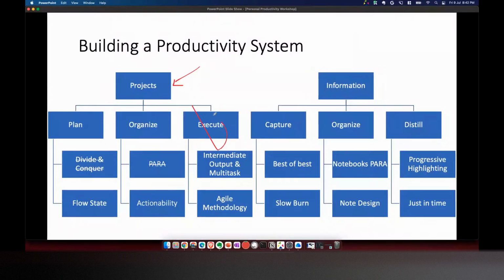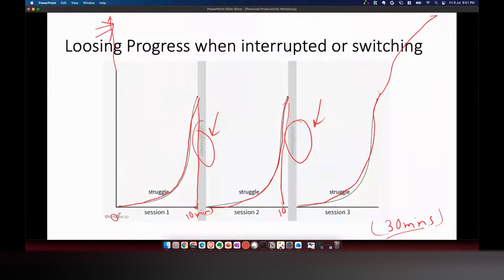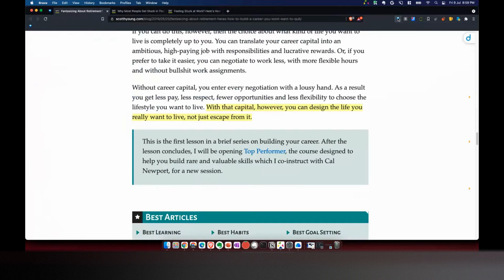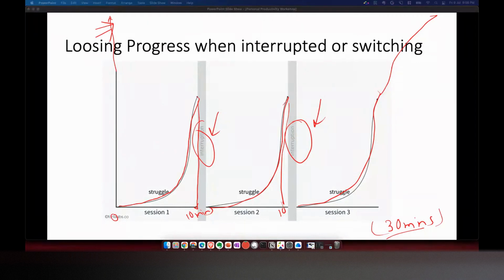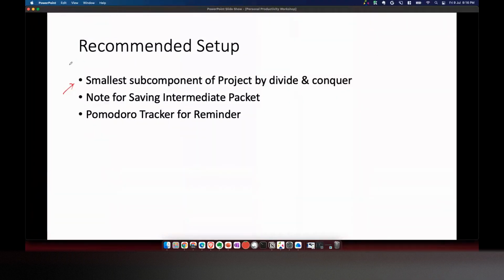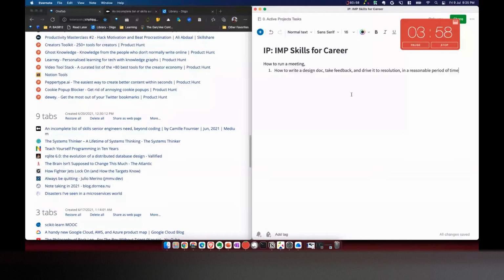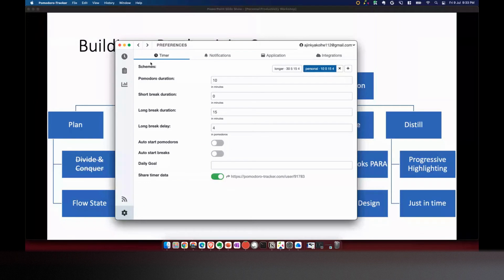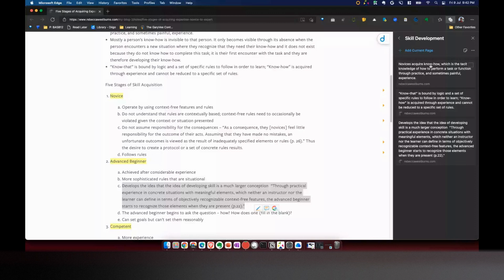Building a Productivity System: Session 3 - WIP & Capacity & Intermediate Packet